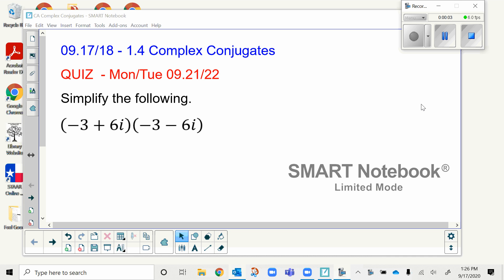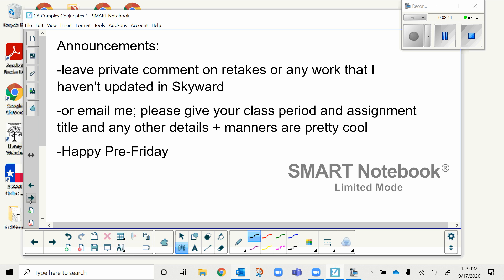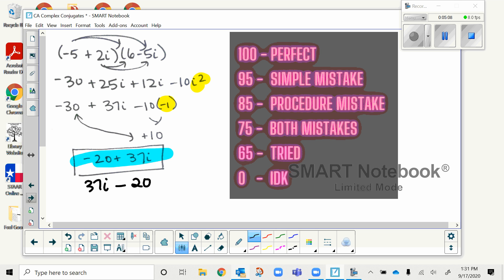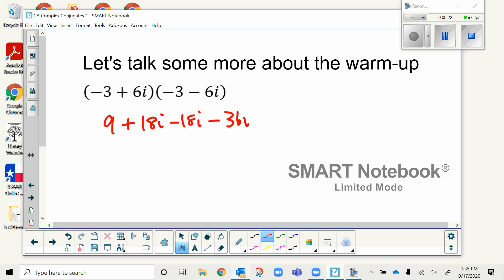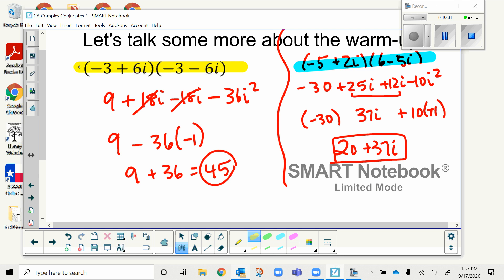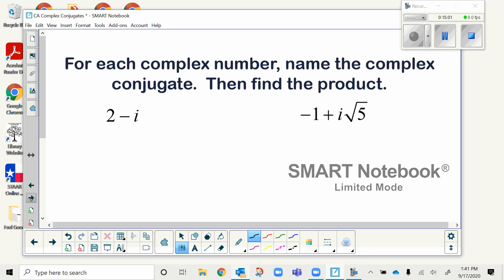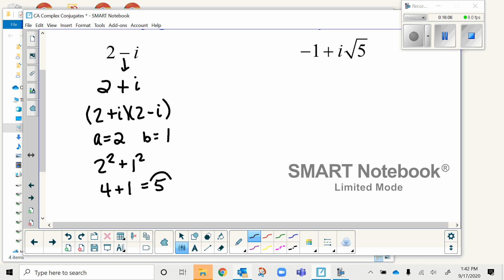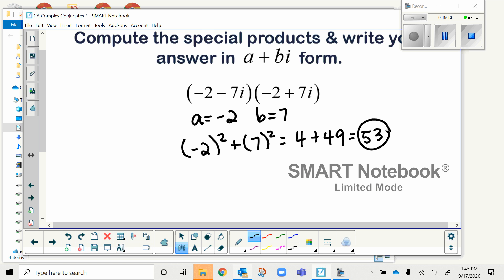1 4 Complex Conjugates redo VIDEO